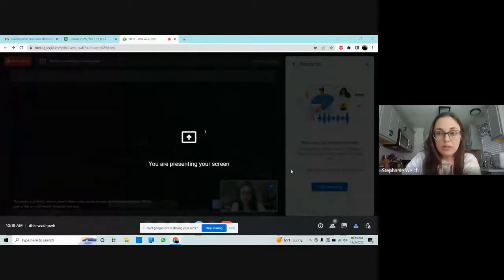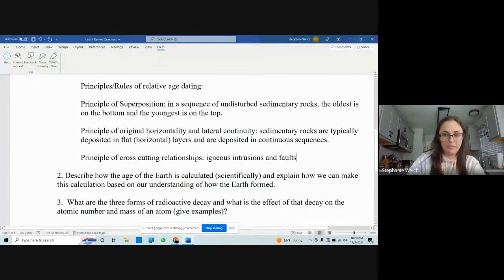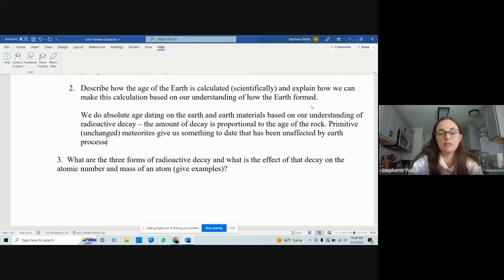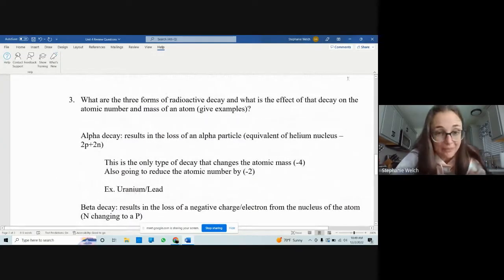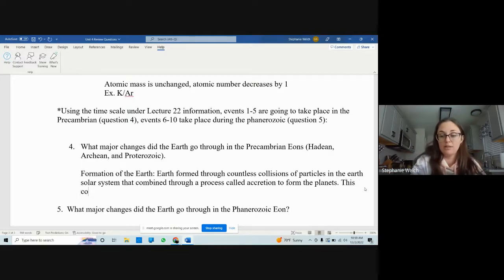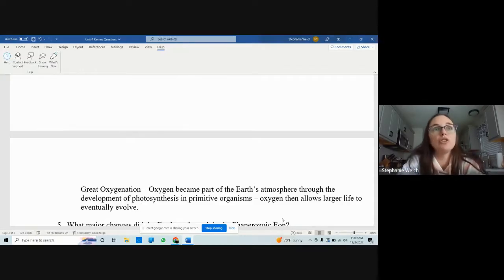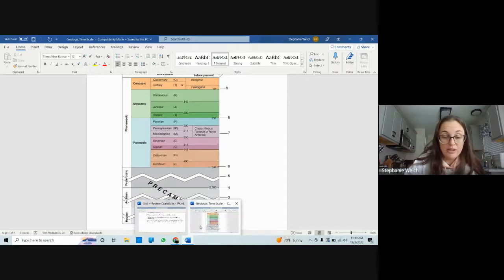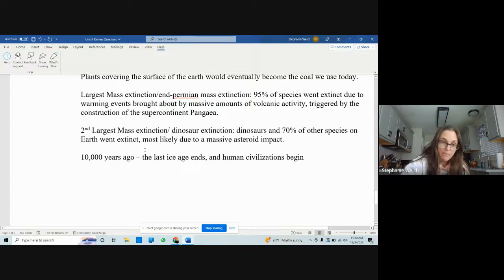ESSC 101 Final/Unit 4 Exam Review